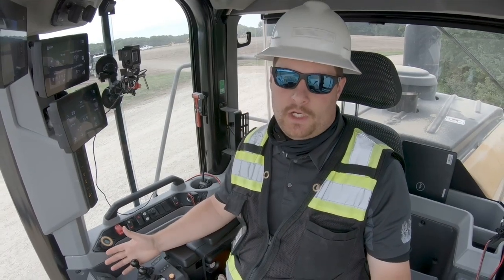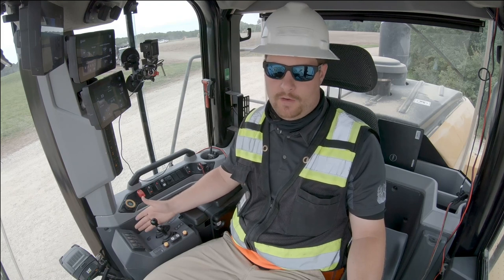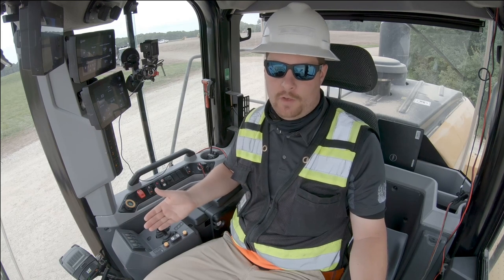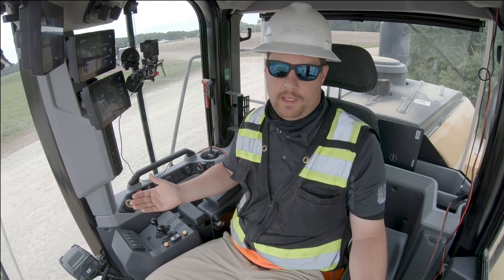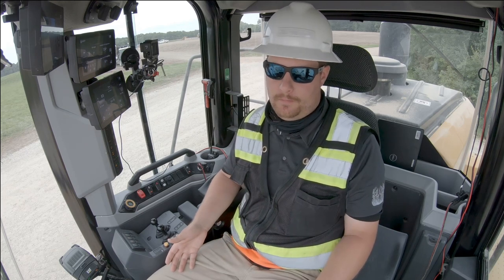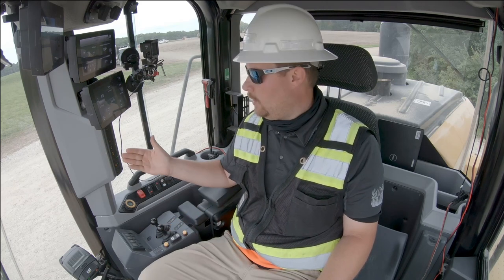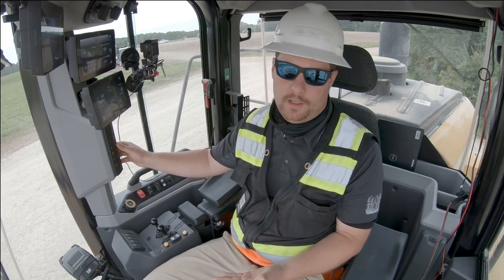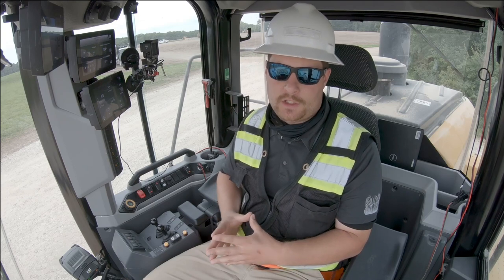XE CVT Platform Getting Started | Cat Next Generation Medium Wheel Loaders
The Next Generation of Cat Medium Wheel Loaders is here!  Brief overview of getting started with the XE CVT platform of our Next Gen Medium Wheel Loader line-up.  Including Virtual Gear use, Rimpull, Right Pedal Lock and more.  966 XE, 972 XE, 980 XE, 982 XE, 982 XE models.